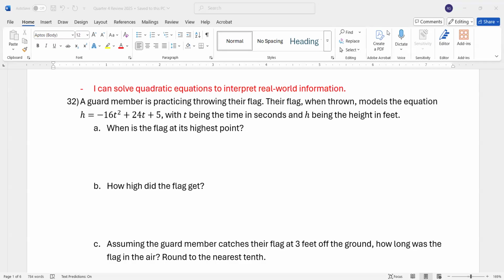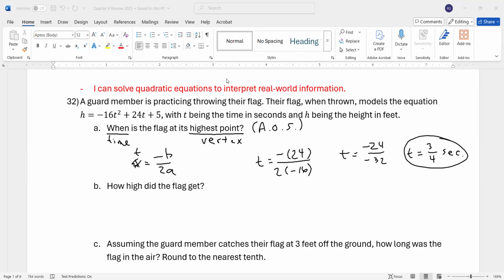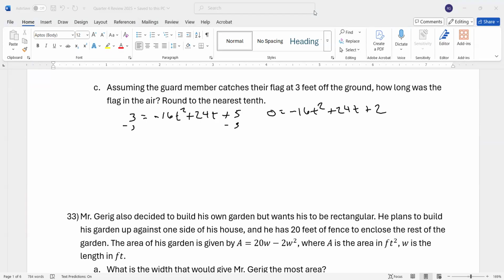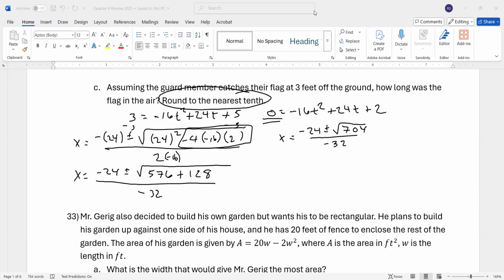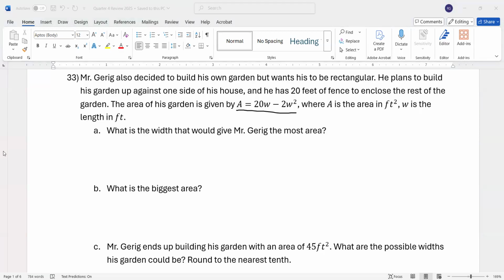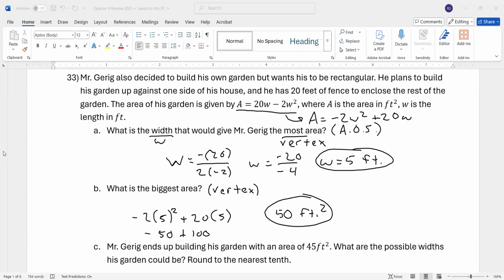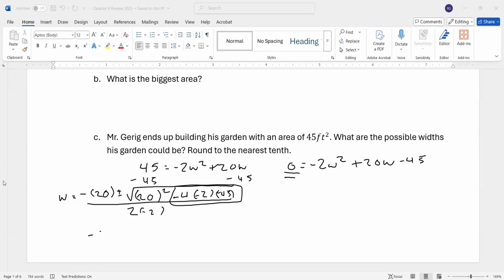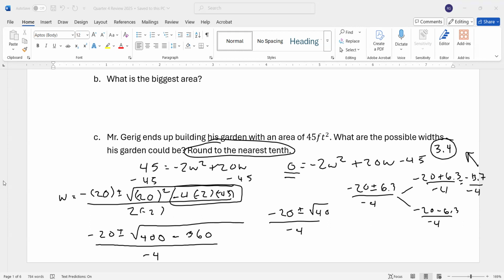A1 Q4 Review #6